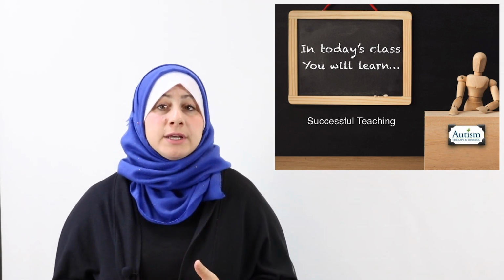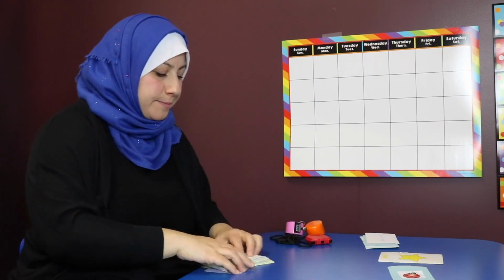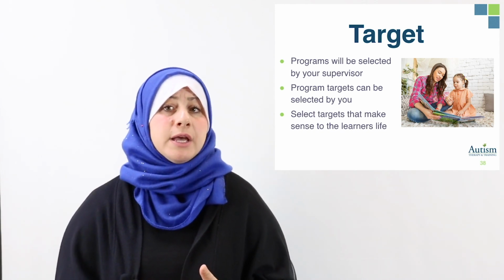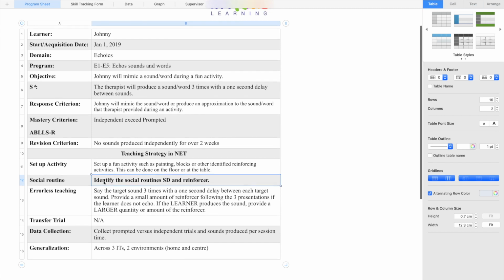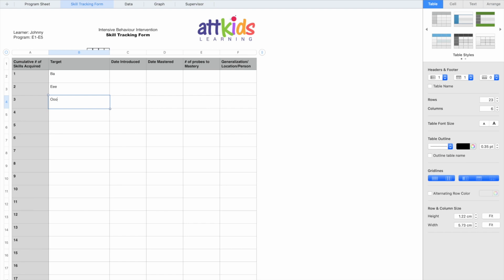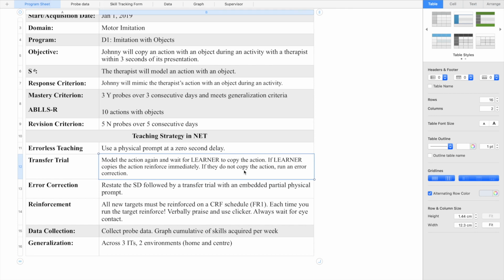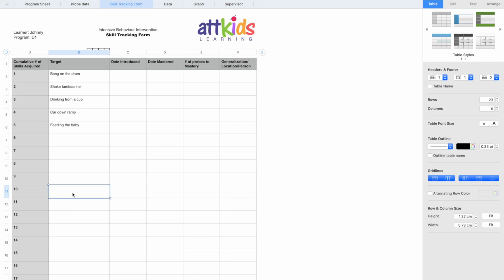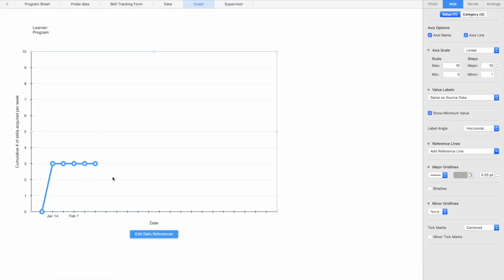ATT122 Successful Therapy for children with Autism - Registered Behavior Technician RBT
Running successful therapy sessions can be challenging. Gaining the child's focus and attention, teaching, flowing between targets. Here are some helpful tips.